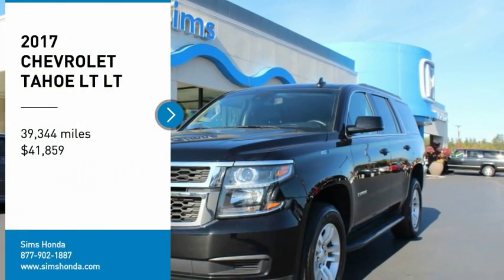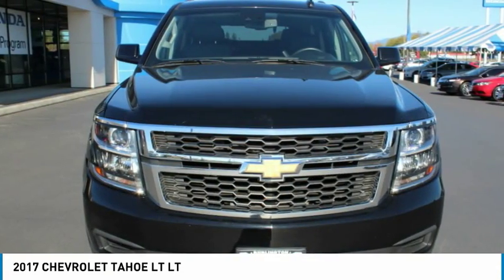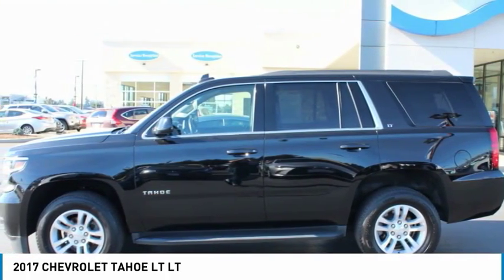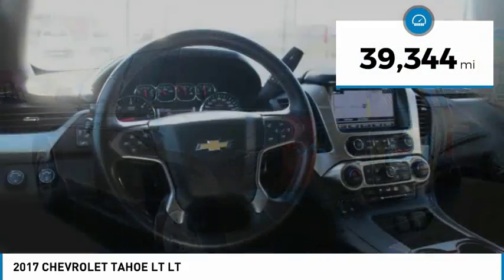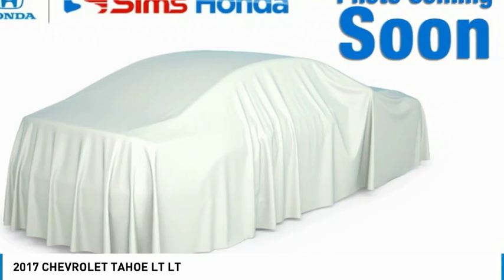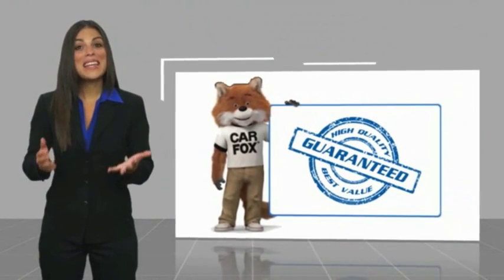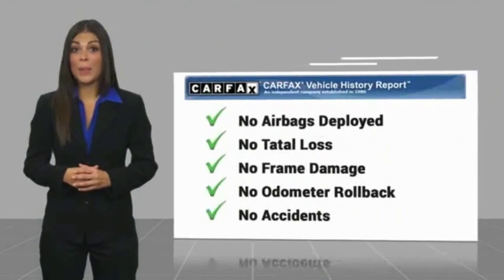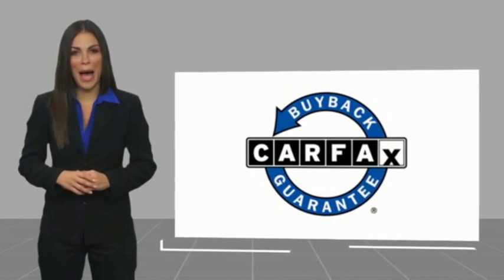2017 CHEVROLET TAHOE LT Burlington WA B9716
2017 CHEVROLET TAHOE LT LT

Sims Honda
1615 S. Goldenrod Road

Only 8.5% Sales Tax!!! Recent Arrival! Clean CARFAX. Black ABS brakes Alloy wheels Compass Electronic Stability Control Front dual zone A/C Front Heated Reclining Bucket Seats Heated door mirrors Heated front seats Illuminated entry Lane Keep Assist Low tire pressure warning Power Liftgate Power-Adjustable Accelerator &amp; Brake Pedals Remote keyless entry Traction control.br /br /br /Awards:br / * ALG Best Residual Value * 2017 KBB.com 5-Year Cost to Own Awards * 2017 KBB.com Best Buy Awards * 2017 KBB.com 12 Best Family Cars * 2017 KBB.com 10 Most Awarded Brandsbr /br /2017 Chevrolet Tahoe LT 4WD V8br /br / Excellent Selection of Used Vehicles Financing Options Serving Burlington Mt Vernon Bellingham Anacortes Oak Harbor Coupeville Camano Island Stanwood Arlington Marysville Everett Seattle Snohomish Lake Stevens Darrington Sedro-Woolley Edmonds Lynnwood Mukilteo Kirkland Ferndale Lynden Blaine La Conner Friday Harbor Orcas Island Skagit County Whatcom County Snohomish County King County Pierce CountY.